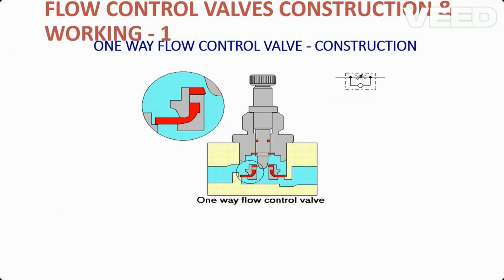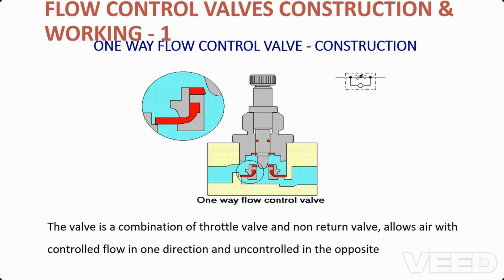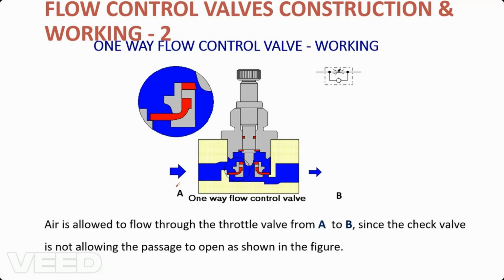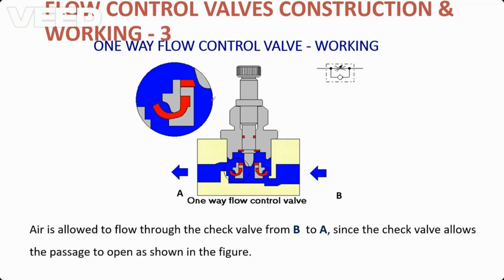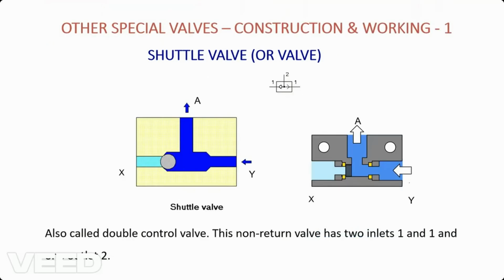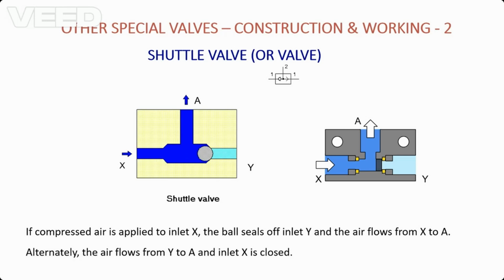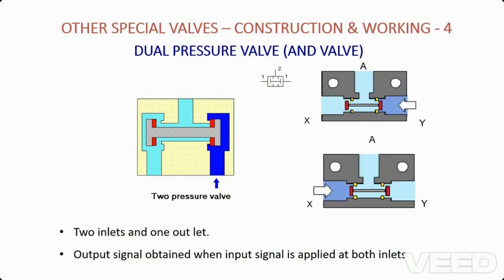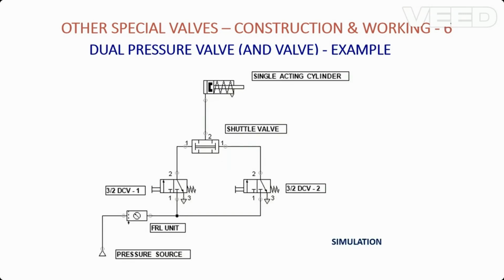Flow control Valves Working - P1 One way valve, And Logic valve, OR Logic Valve